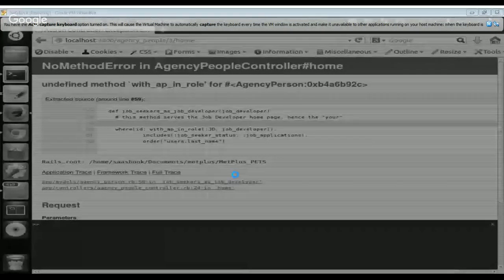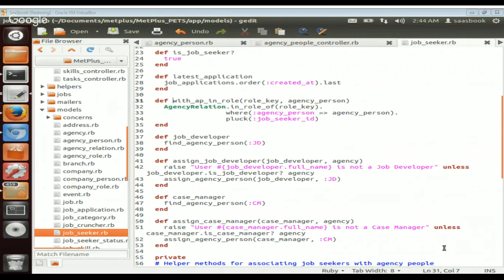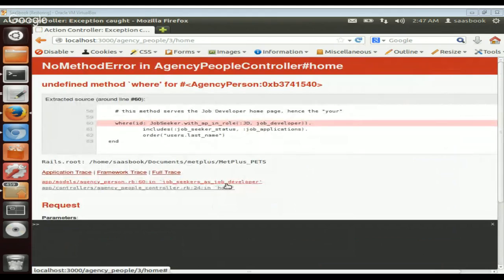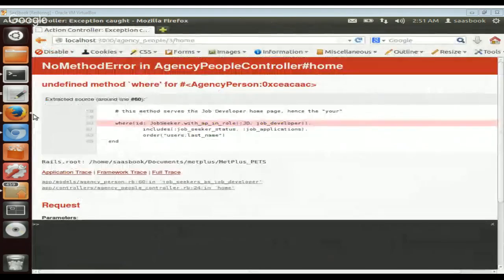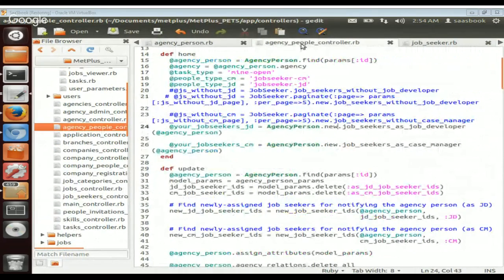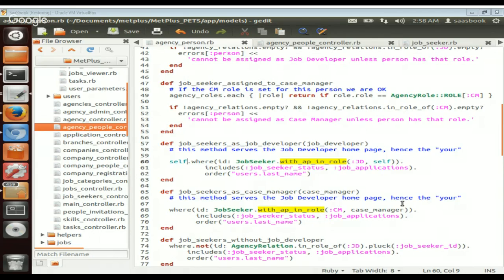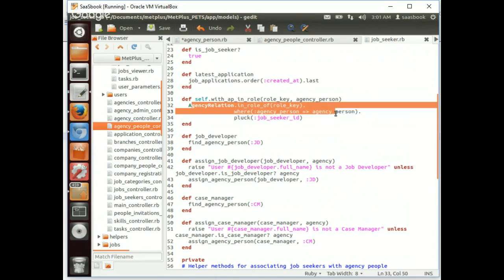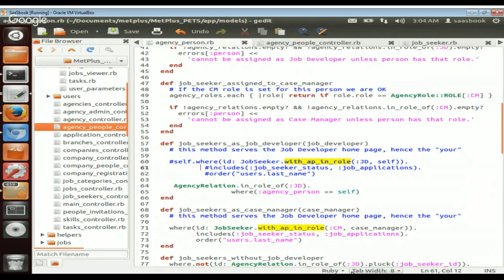Pacific Rim/US Scrum and Pair Hookup